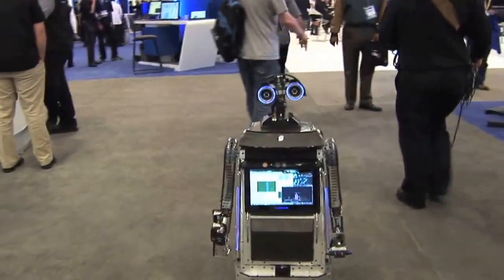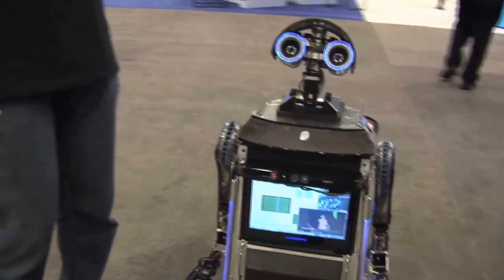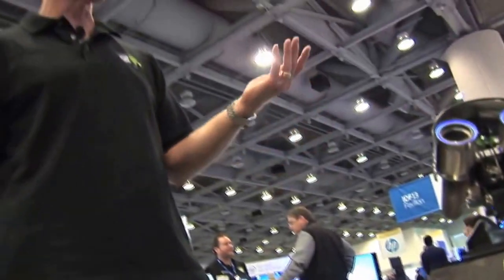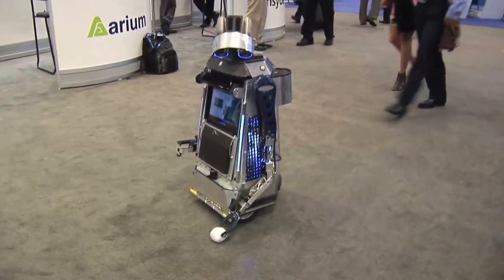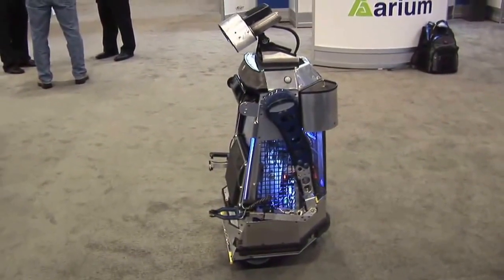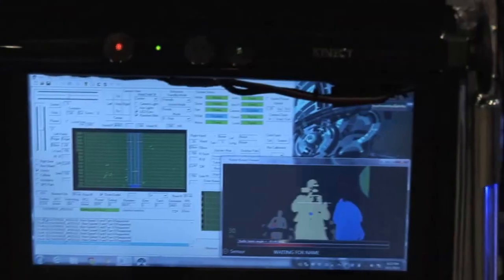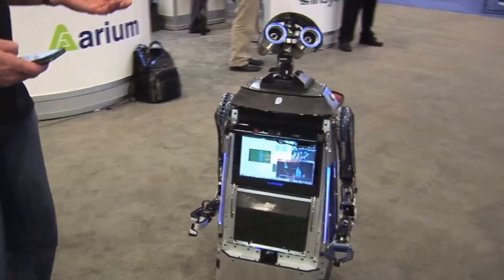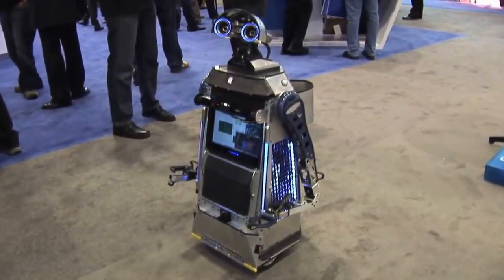Talking Robot Inspires Computer Innovation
"Loki uses a 3D sensor to see objects in his environment. He has stereo cameras for eyes," said Dave Shinsel, Intel software engineer. "He tries to examine the world around him and make sense of it. He builds model in his computer of what the world looks like."

DIY Robot Roams High-Tech Event
Winner of SyFy Channel's Robot Combat Wars brings homemade robot to IDF13.

Amid aisles of slick enterprise IT demos, a homemade talking robot drew a big crowd as it rolled through the exhibition hall at the Intel Developer Forum in San Francisco. Introducing himself as Loki, the laptop-powered robot built by Intel software engineer Dave Shinsel would paused to speak with attendees, shake their hands and pick up objects from the floor.